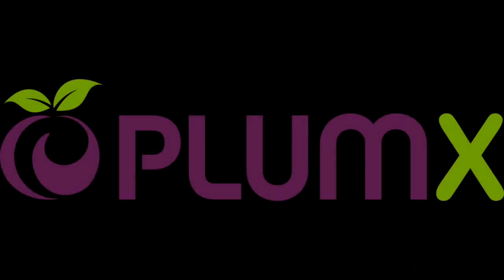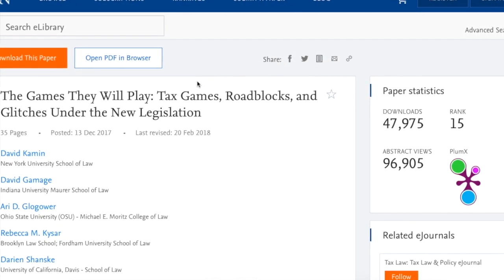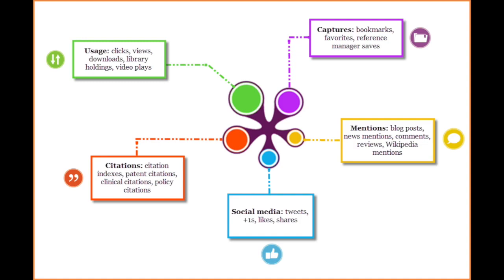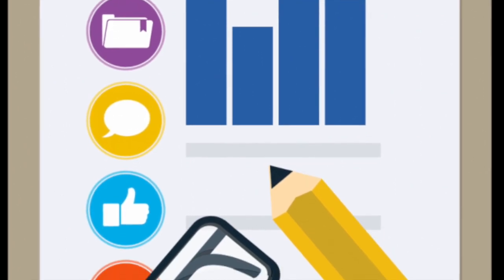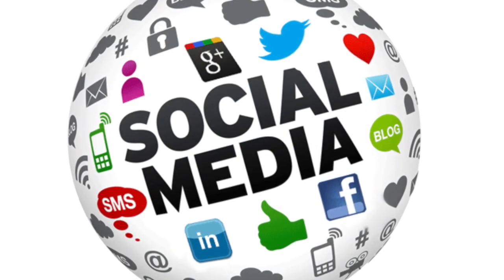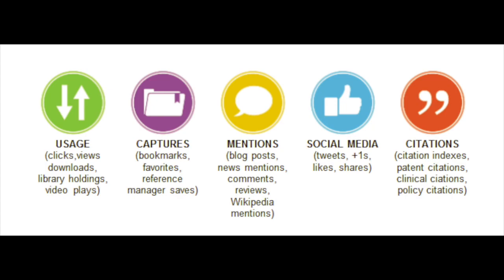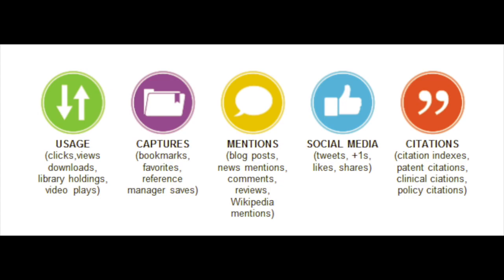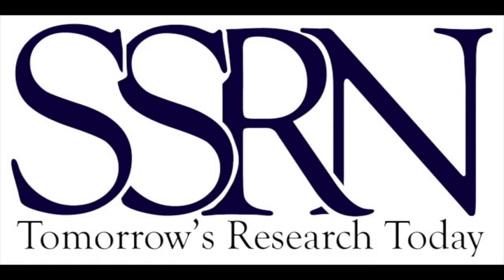Introducing PlumX on SSRN Article Abstract Pages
This video is about Introducing PlumX on SSRN